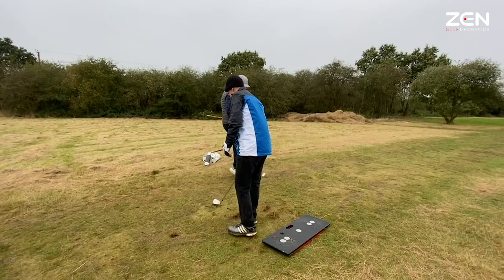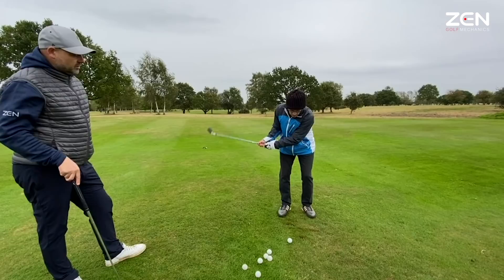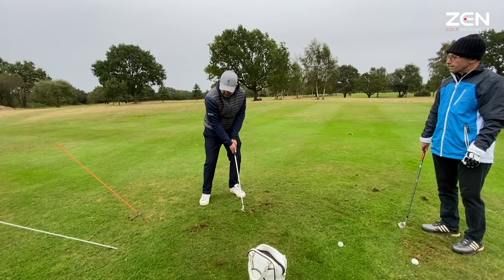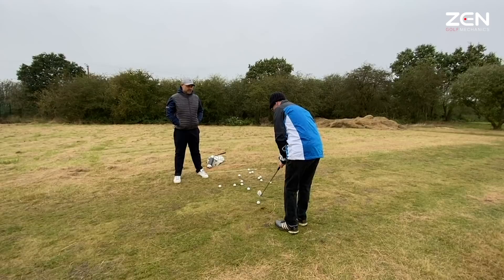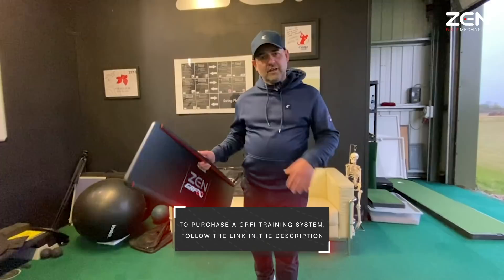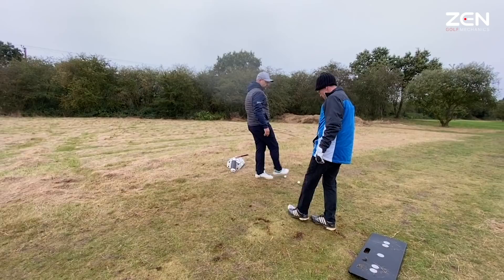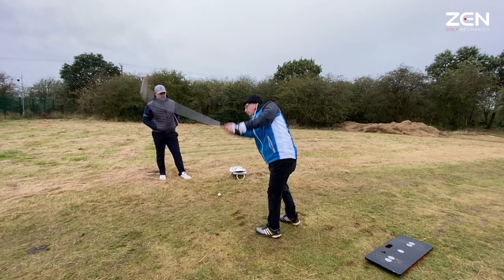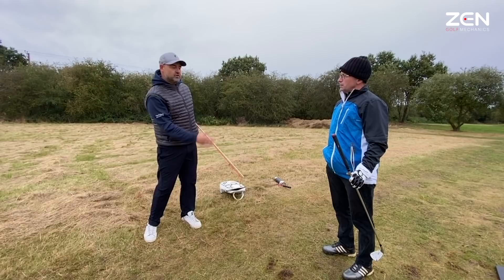Shallow the Golf Club for Short Game Mastery!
The subject of getting a more "shallow" golf swing is often put in the context of the full swing, but not so much in the short game. Struggling around the green/golf short game from short chips to longer pitches? This could be why, so let's see how we can achieve a more shallow golf swing to improve short game.

In this Zen Golf Mechanics golf lesson highlights video, Marcus coaches Paul on how he can play better golf by improving chipping in golf around the green. Having a consistent, accurate short game in golf is vital, so following these golf short game drills could really help you play better golf. If this video does help show you how to chip a golf ball better, then please leave a like, and subscribe to see more golf instructions videos from Zen in the future.